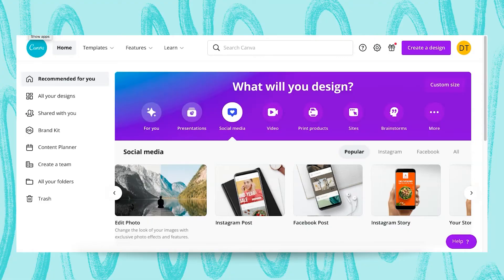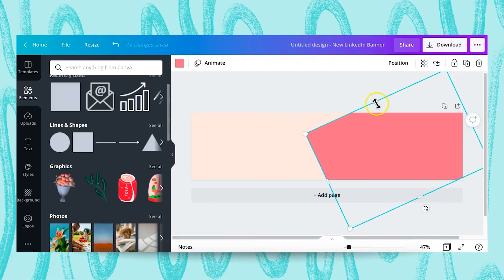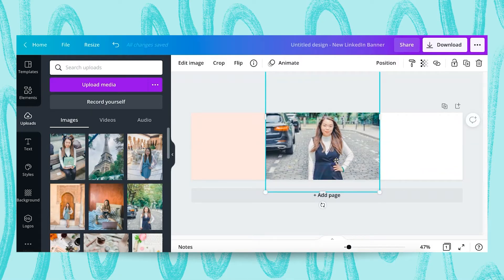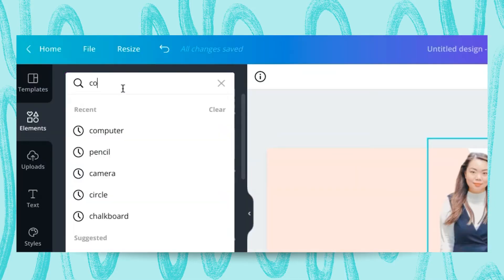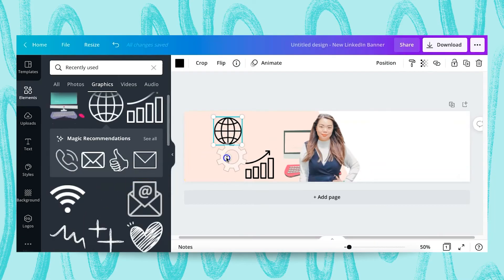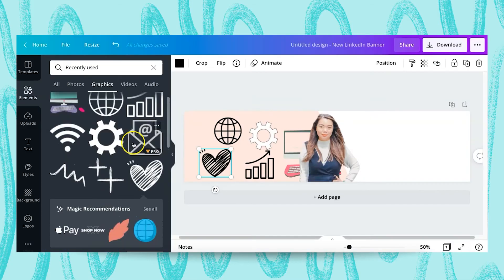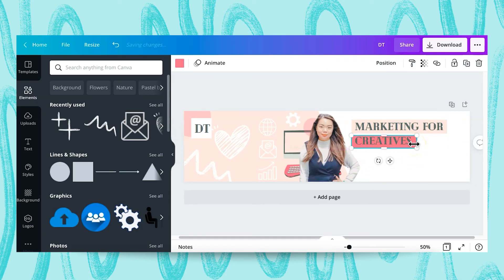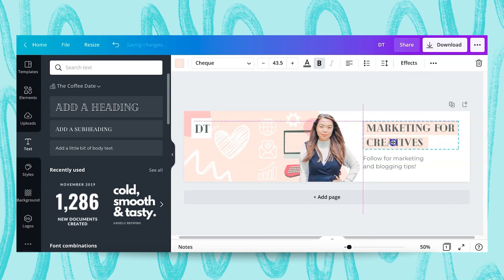How to Create the Perfect LINKEDIN BANNER with Canva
Learn how to create a Linkedin banner that looks great both on mobile and desktop. Diana will run you through all the steps to design your Linkedin banner with Canva.

Diana is one of our Canva Certified Creatives (CCC) from the US.

Happy designing ✨